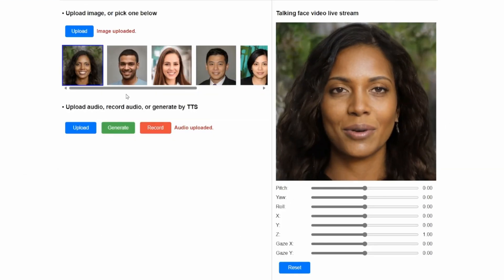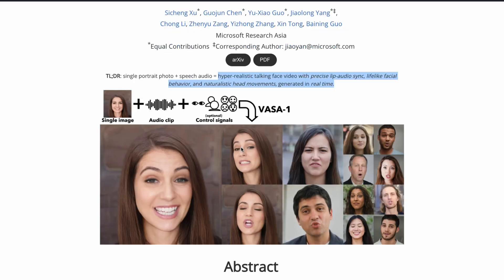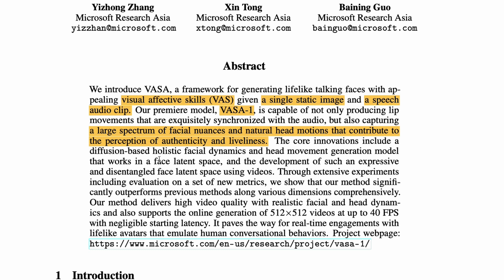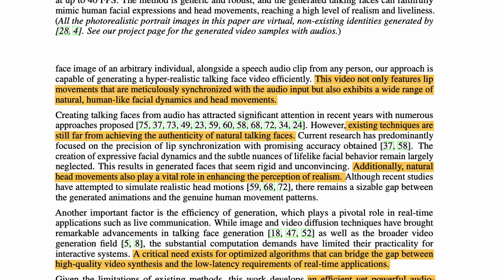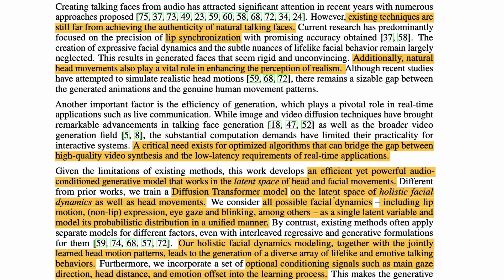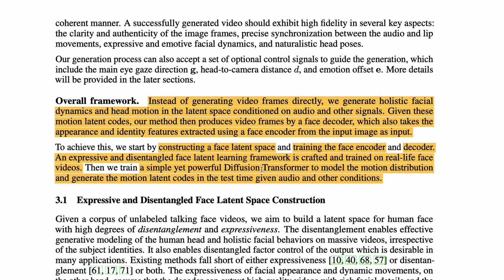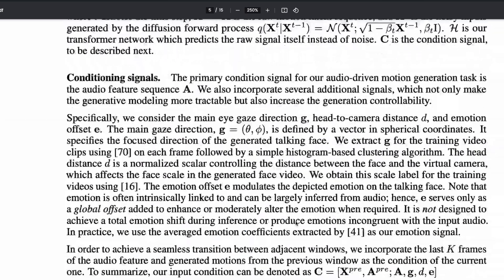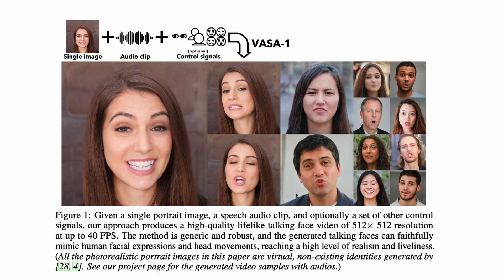Just one Pic - SUPER REAL DEEPFAKES!!!! (Microsoft VASA-1)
🔗 Links 🔗
VASA-1: Lifelike Audio-Driven Talking Faces
Generated in Real Time

Generated in Real Time (Paper)